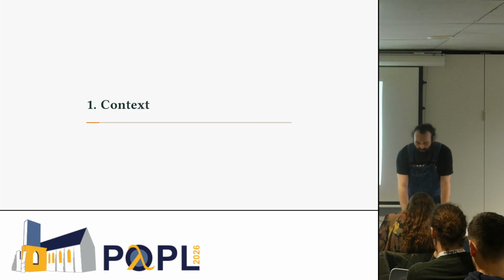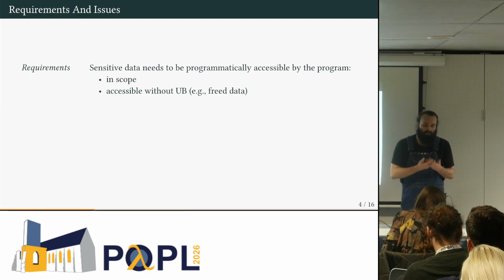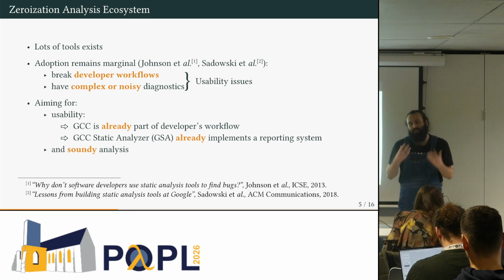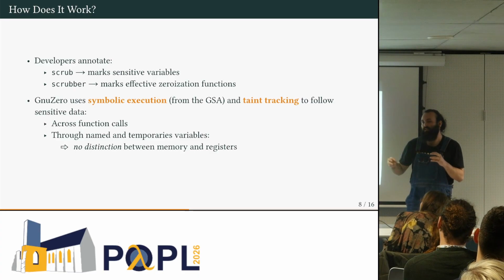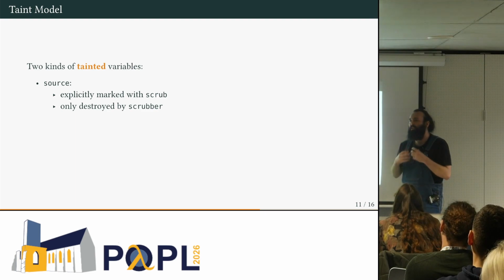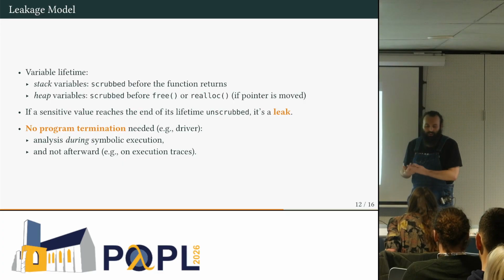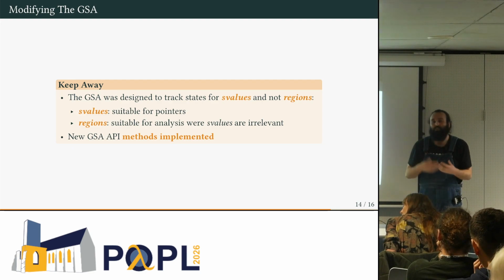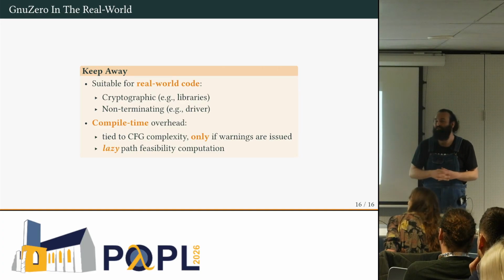[PriSC'26] GnuZero: A Compiler-Based Zeroization Static Detection Tool for the Masses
GnuZero: A Compiler-Based Zeroization Static Detection Tool for the Masses (Video, PriSC 2026)
Pierrick Philippe, Mohamed Sabt, and Pierre-Alain Fouque
(Univ Rennes, CNRS, IRISA; Univ Rennes, CNRS, IRISA; Univ Rennes, CNRS, IRISA)

Abstract: Coding standards for secure programming recommend “scrubbing” sensitive data once it is no longer needed; otherwise, secrets may be recovered, as illustrated in the Heartbleed attack. Despite being an effective software-based countermeasure, zeroization, i.e., overwriting with zeroes, turns out to be challenging and error-prone. Current verification approaches suffer from scalability or precision issues when applied to production software in practice. In this paper, we put forward the GCC Static Analyzer (GSA), which is a symbolic execution engine for error finding. Specifically, we extend the GSA to build GnuZero; our automated tool that detects missing zeroization for all stack/heap variables storing sensitive data, either directly or by derivation. Our experiments confirm GnuZero efficiency and effectiveness in verifying real-world benchmarks. In particular, GnuZero passes all the relevant Juliet’s test programs, namely associated to the MITRE’s CWE-244 and CWE-226. In addition, GnuZero succeeds in identifying new vulnerabilities in open- source cryptographic modules.